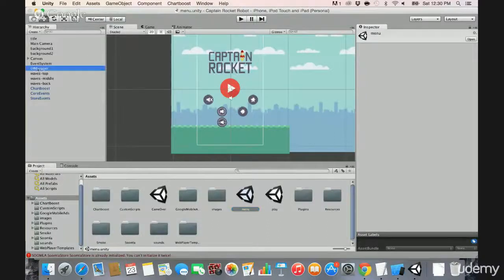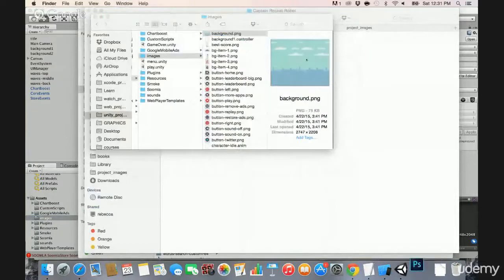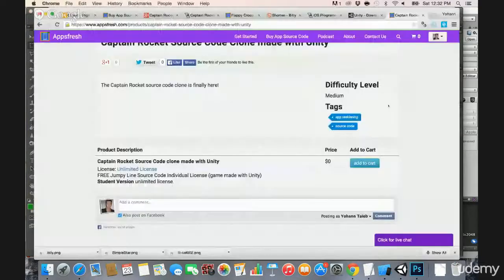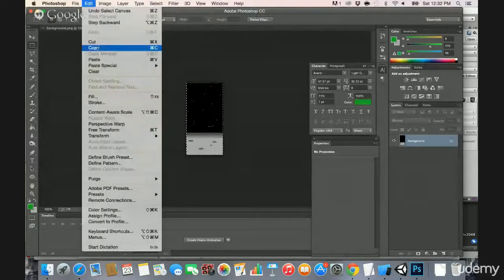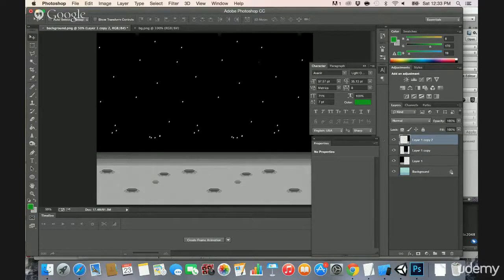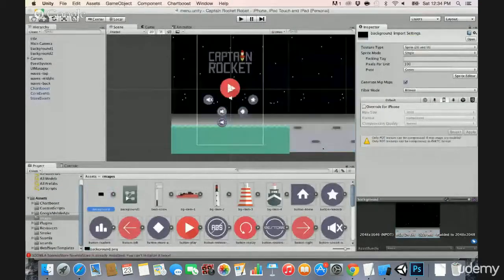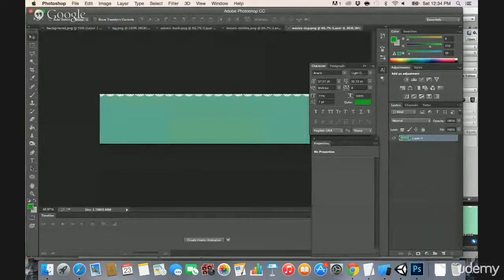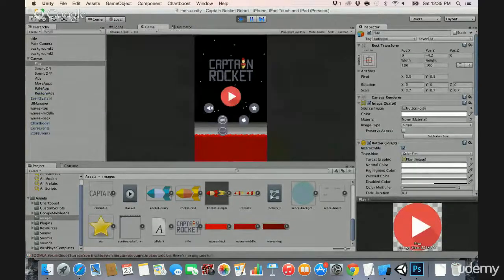15- تعديل صور الخلفية و موجات اللعبة 15-Modifying the game background images and waves